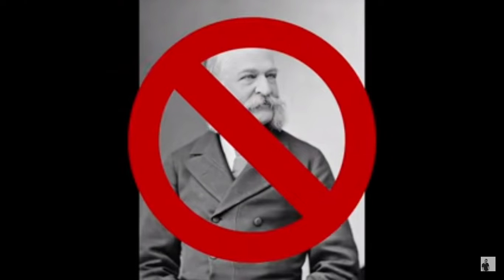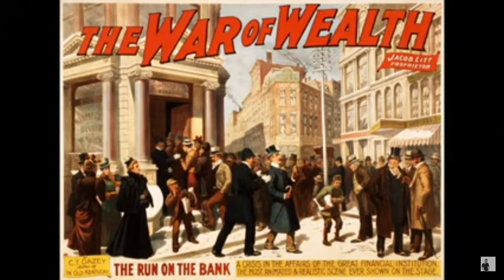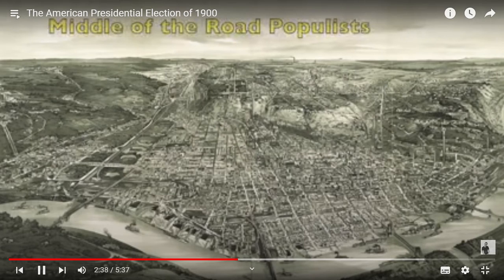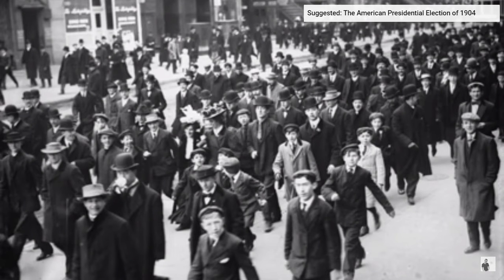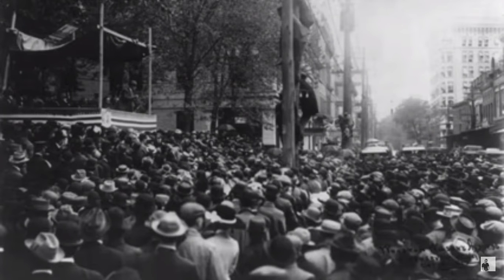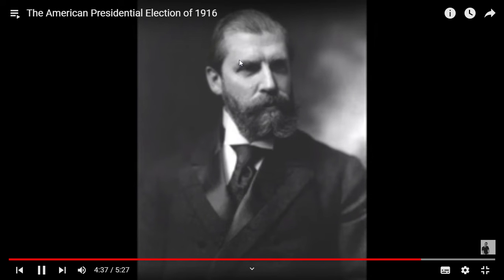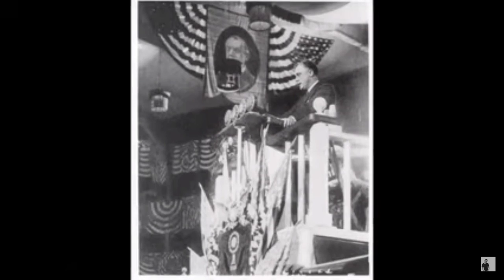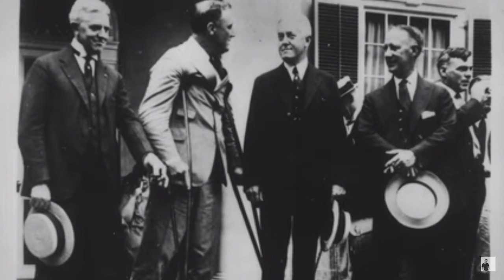How I would vote in every presidential election in American history part 5